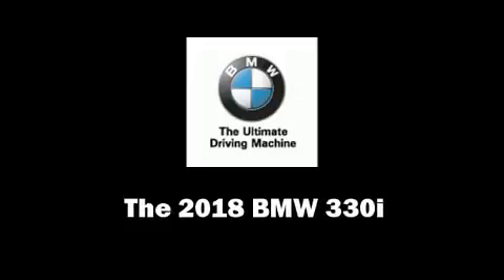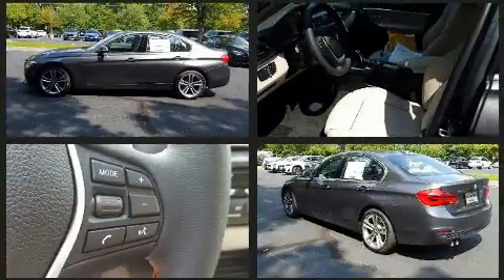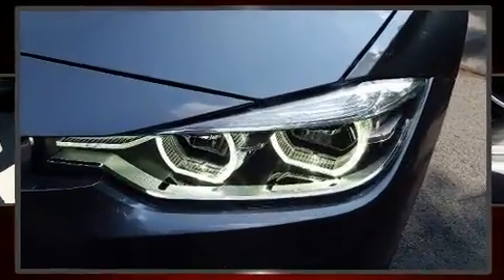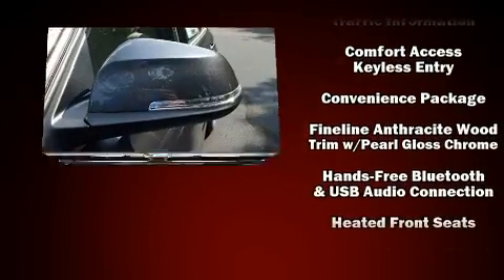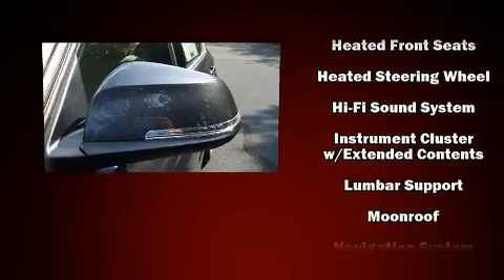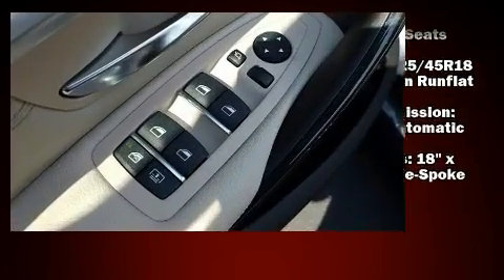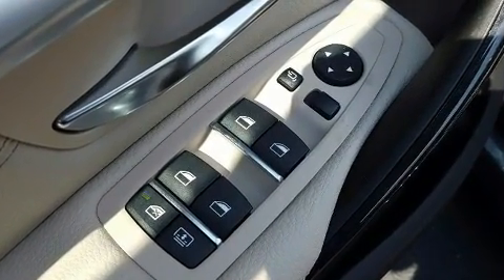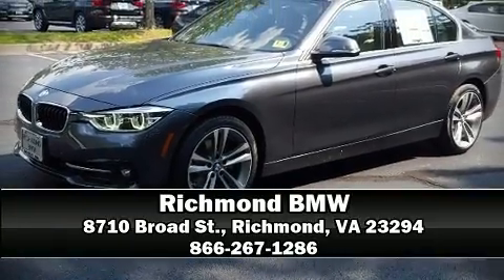2018 BMW 330i xDrive in Richmond, VA 23294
Richmond BMW
8710 Broad St.

The 2018 BMW 330i wagon This 4 door, 5 passenger sedan is waiting for you to take home! Under the hood you'll find a 4 cylinder engine with more than 200 horsepower, providing a smooth and predictable driving experience. Well tuned suspension and stability control deliver a spirited, yet composed, ride and drive Turbocharger technology provides forced air induction, enhancing performance while preserving fuel economy. BMW infused the interior with top shelf amenities, such as: a tachometer, a leather steering wheel, a built-in garage door transmitter, an automatic dimming rear-view mirror, automatic dimming door mirrors, rain sensing wipers, and a blind spot monitoring system. For drivers who enjoy the natural environment, a power moon roof allows an infusion of fresh air. BMW also prioritized safety and security with features such as: dual front impact airbags with occupant sensing airbag, head curtain airbags, traction control, brake assist, anti-whiplash front head restraints, ignition disabling, an emergency communication system, and 4 wheel disc brakes with ABS. When road conditions become unpredictable, rely on all wheel drive to maintain outstanding control. We have a skilled and knowledgeable sales staff with many years of experience satisfying our customers needs. They'll work with you to find the right vehicle at a price you can afford. Come on in and take a test drive!